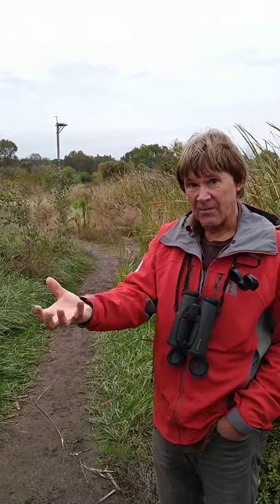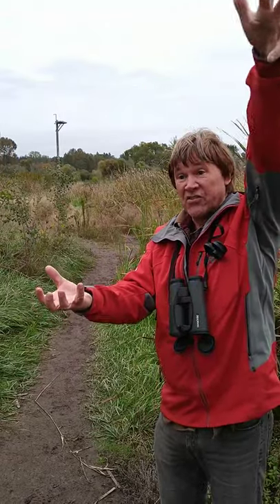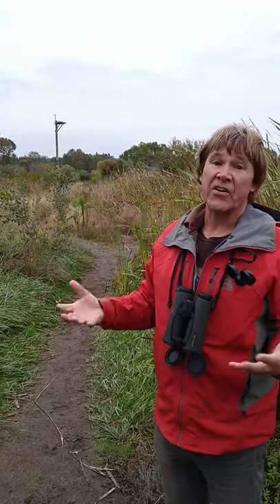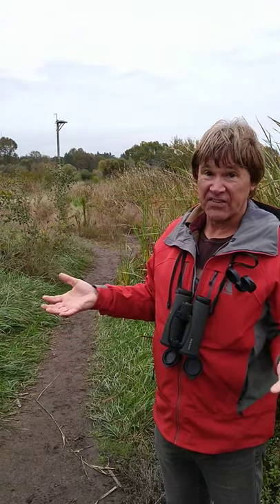What's your nesting strategy? Osprey vs. Bald Eagle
This fall, Veteran Rites invites veterans and their loved ones for caring distance nature exploration and education with Ed Dominguez.

Families, veterans, and seniors are strongly encouraged to join us in engaging and accessible nature exploration in King County.

In this video Ed explains the strategic differences between the nesting strategies between the Osprey and the Bald Eagle.

About Ed Dominguez

A native of Mt. Shasta, Ed obtained his Bachelors and Masters degrees from California State University. Growing up in the southern Cascade Range, Ed was introduced to the plants and animals of the mountains at an early age by his father. Knowledgeable in geology, trees, wildflowers, and mammals, Ed particularly enjoys birding and bird songs. He leads owl prowls, bat walks, nature hikes, and presents programs on a variety of naturalist topics.